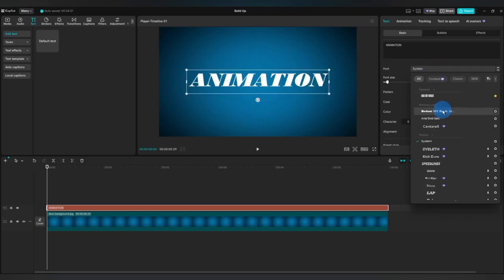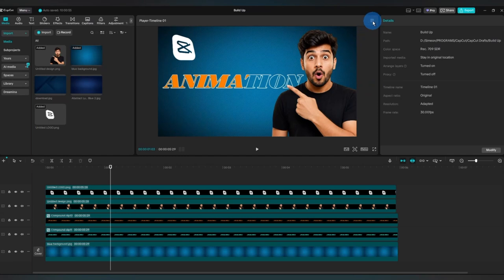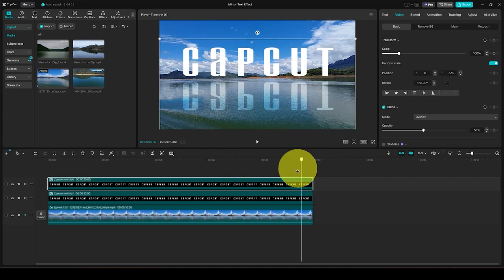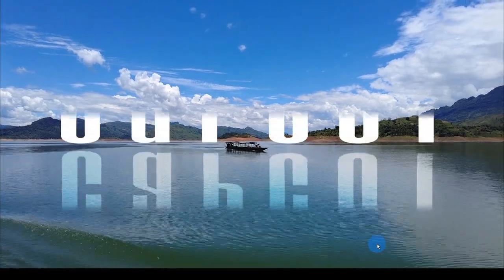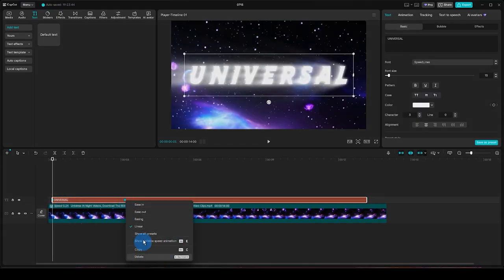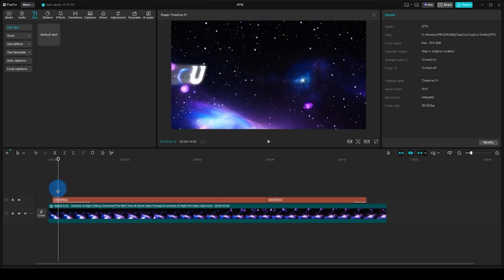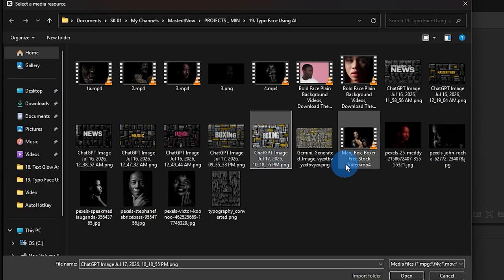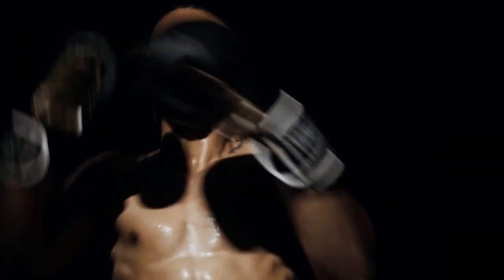DON'T EDIT VIDEOS Until You See These 4 Text Effects!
In this tutorial, I'll show you 4 amazing text effects in CapCut that are easy to create but can completely transform the look of your videos.

You'll learn how to create:
✨ Text Fill Animation
🪞 Mirror Text Effect
💡 Text Light Animation
🎭 Typography Face Effect

Whether you're a beginner or an experienced creator, these effects will help you make more engaging videos using CapCut.

⏱ Chapters
00:00 Intro
00:56 Text Fill Animation
04:15 Mirror Text Effect
09:49 Text Light Animation
14:21 Typography Face Effect

💬 Which of the four text effects was your favorite?